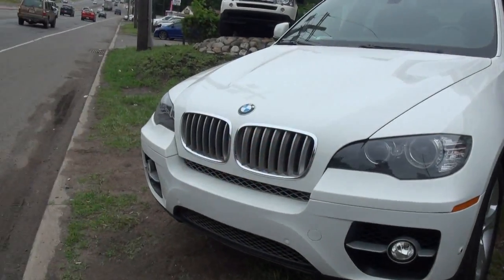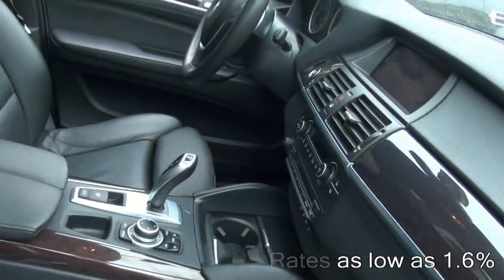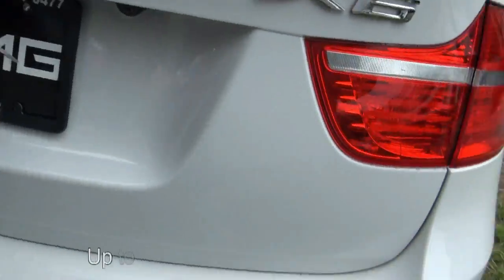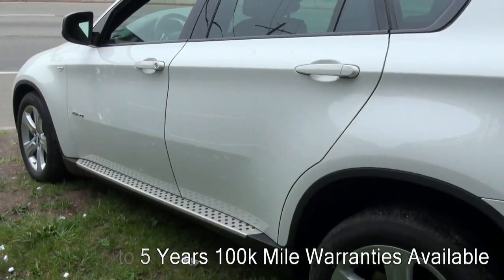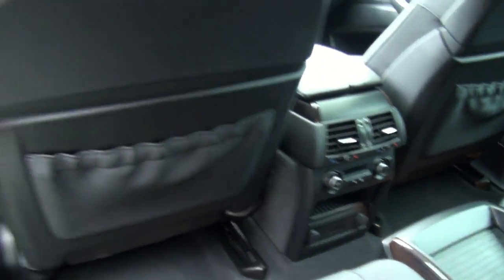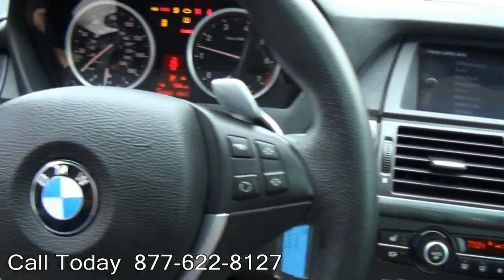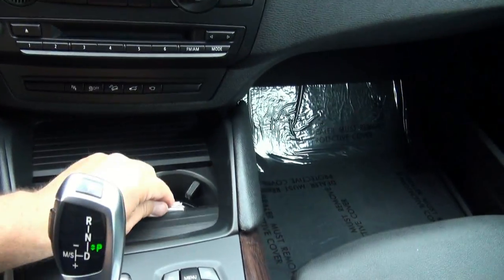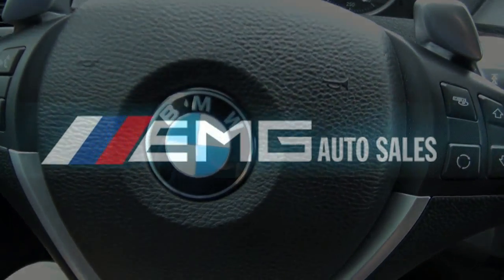2011 BMW X Series X6 5 0i X Drive Rahway New Jersey